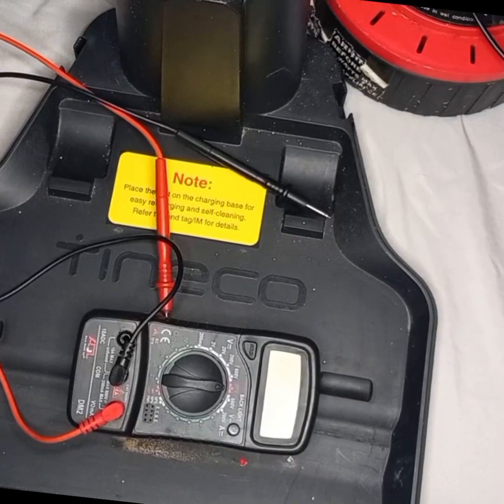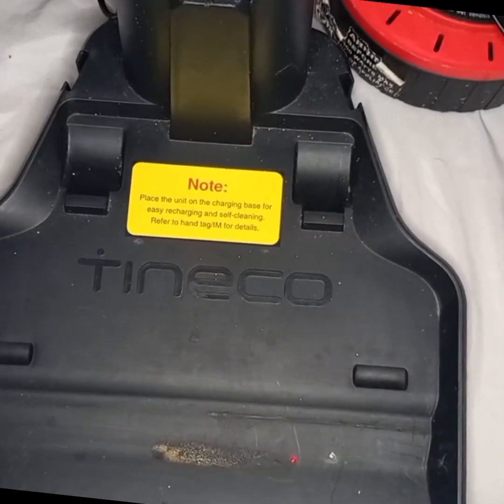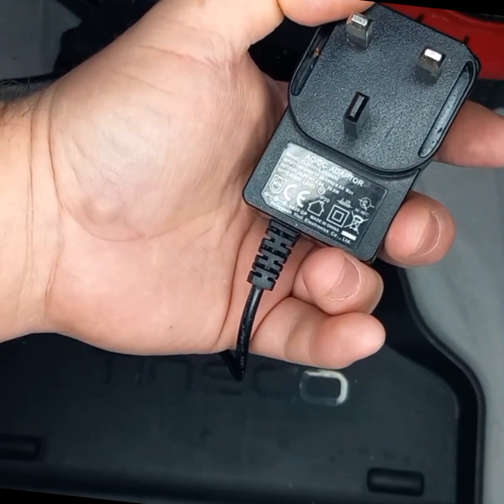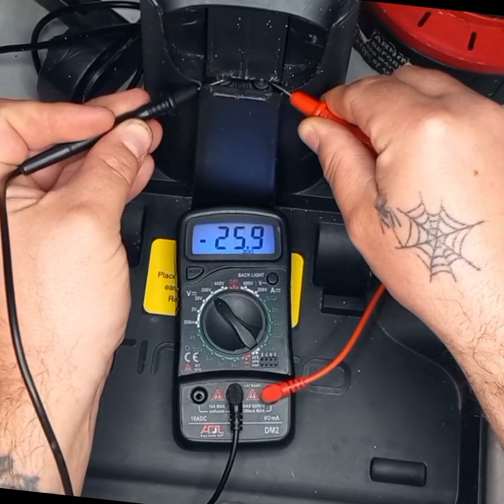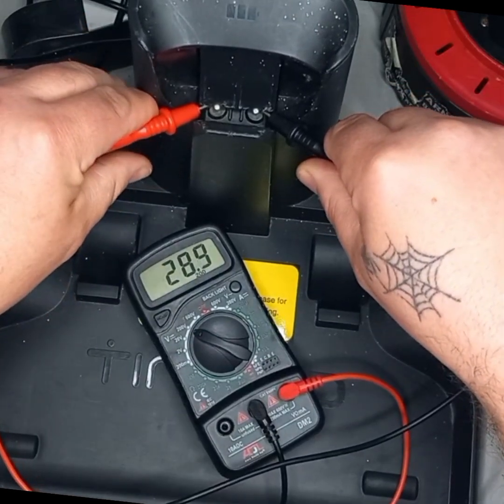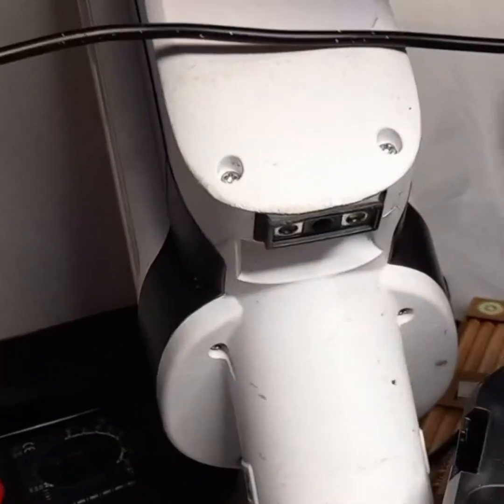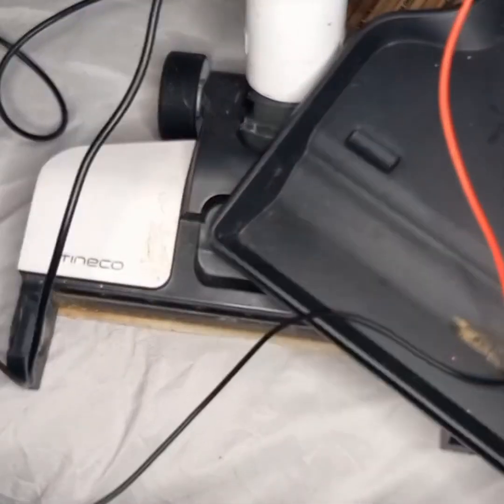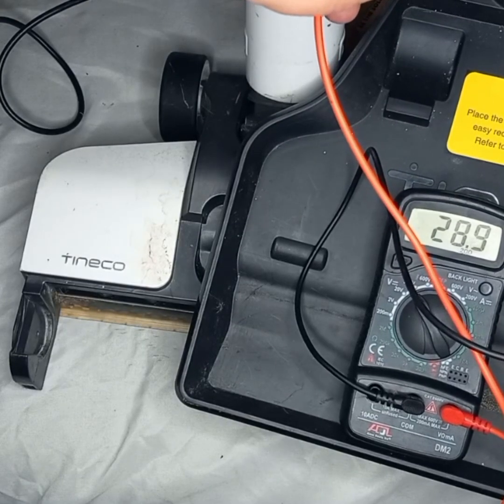tineco charging base - negative and positive.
I was asked to find the negative and positive for the tineco, and this is how I did it.

I'm not gone, just some family issues at the moment.

New channel = flatscreen side hustle